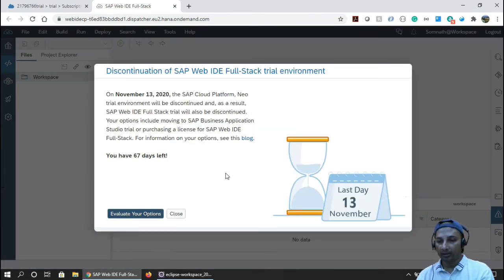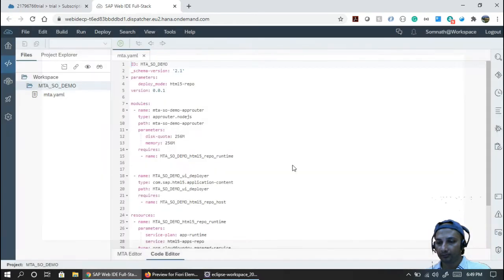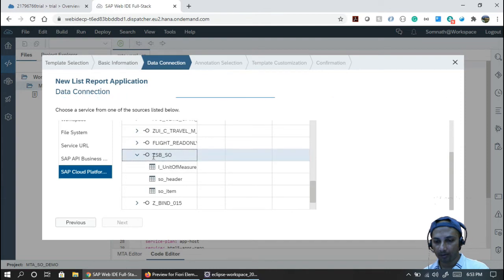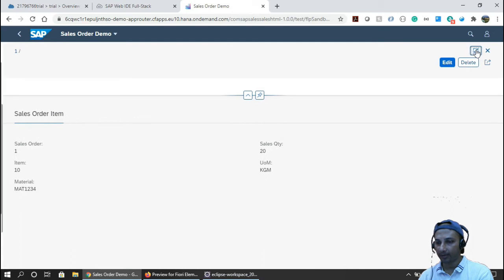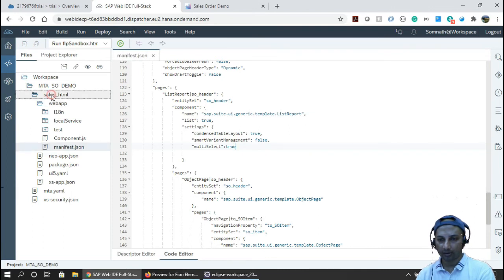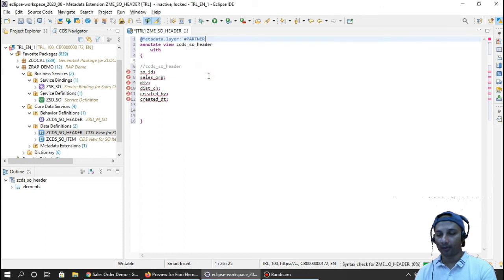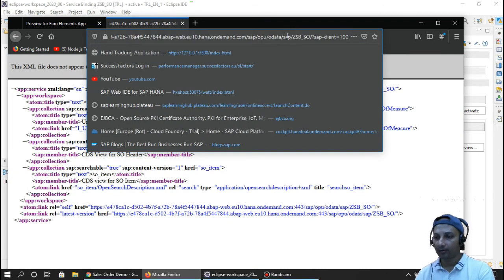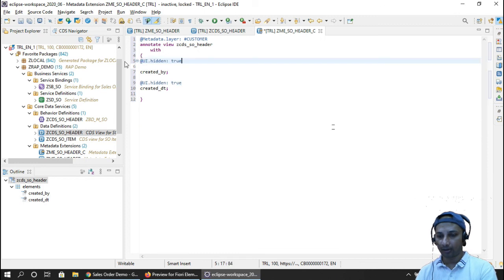ABAP on Cloud Part 3 | Build Fiori Application with Managed Framework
ABAP on Cloud - Build Fiori Application - ABAP RESTFUL Application Programming |  Developing a FIORI Application consuming CDS Managed Scenario with cloud-to-cloud integration | How to Build Fiori Application with RESTFUL ABAP